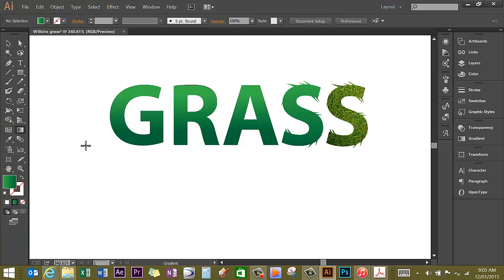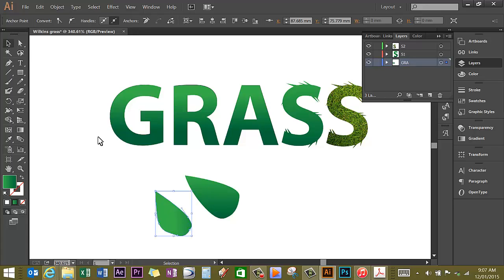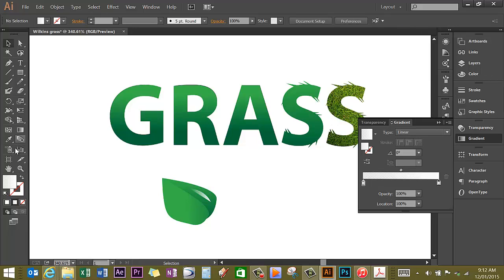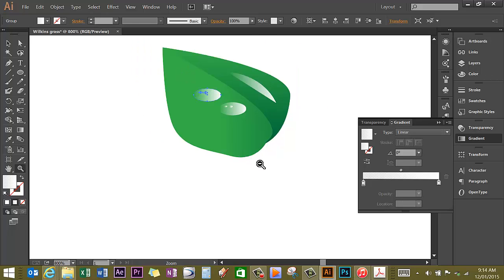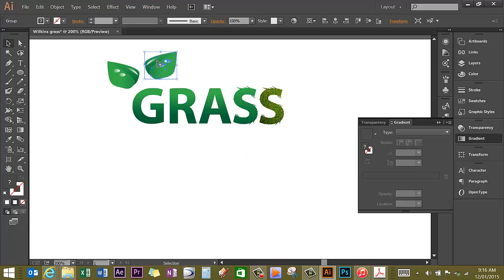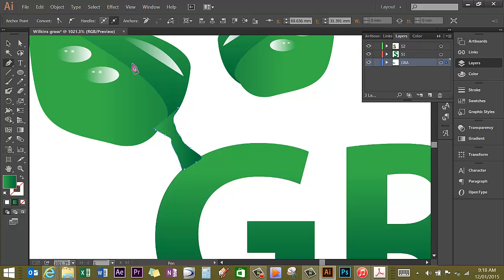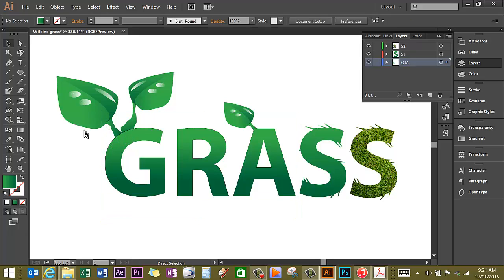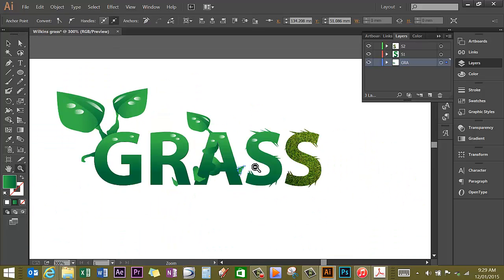Illustrator extension tutorial part 4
adding the detail